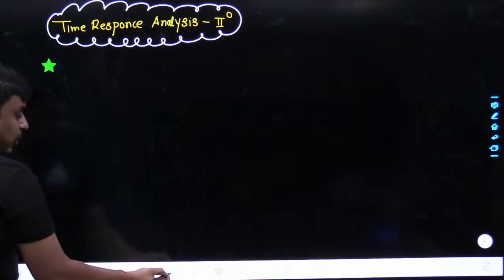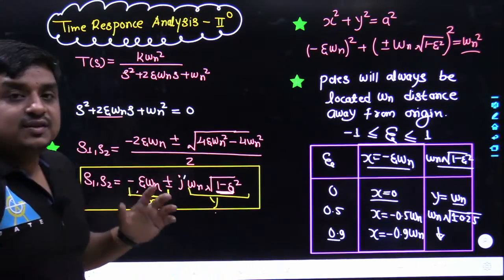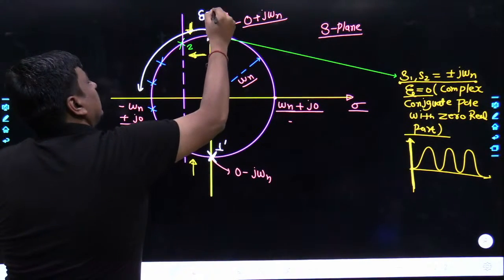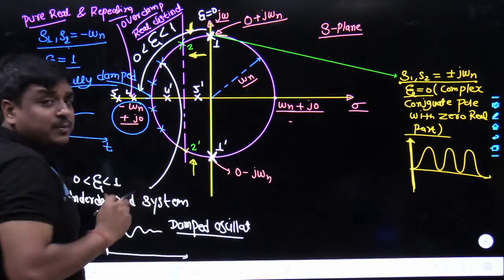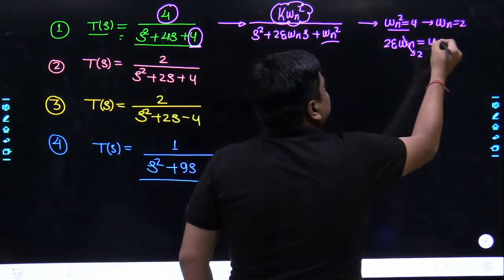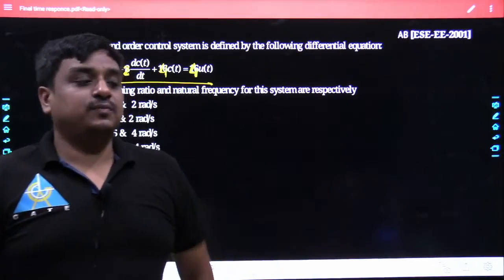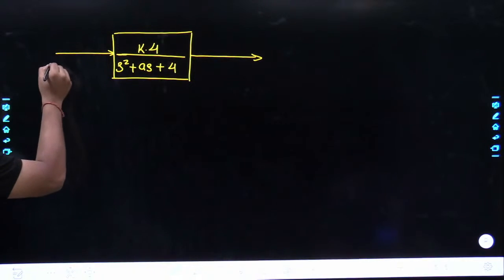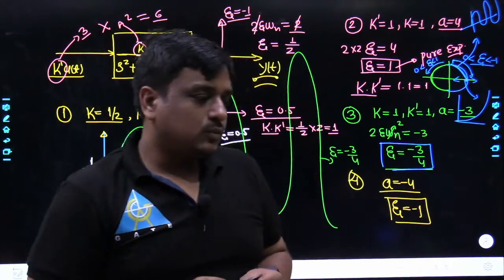#13 | TIME RESPONSE ANALYSIS-3 | Control Systems | Crash Course by Sonal Sir | EE/EC/IN | GATE 2021